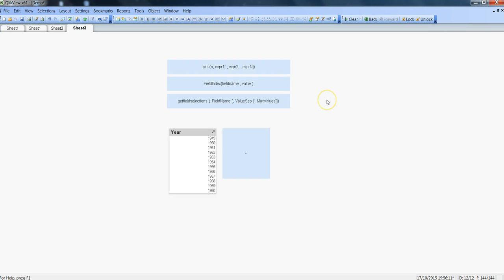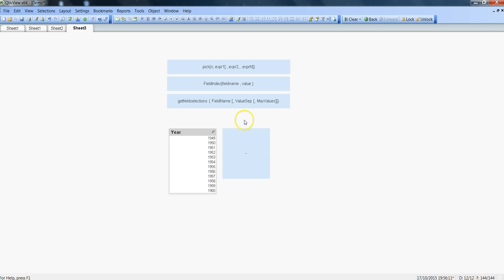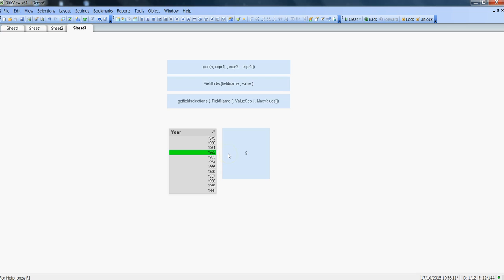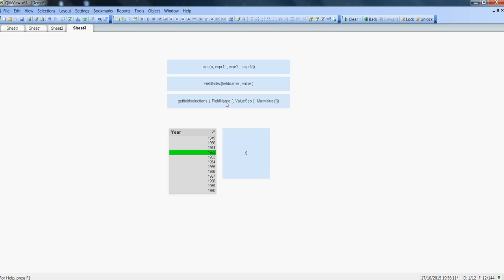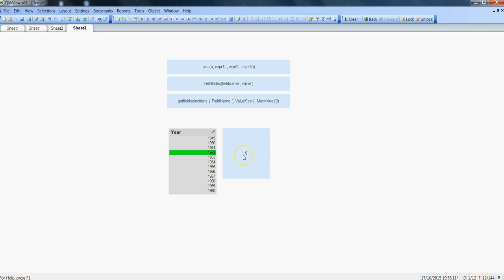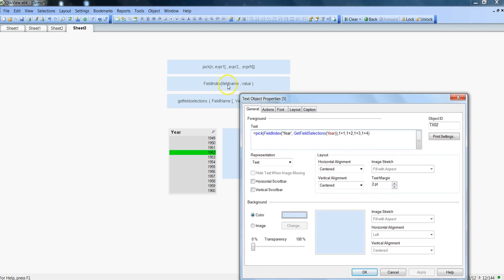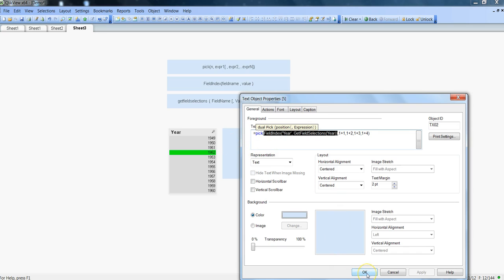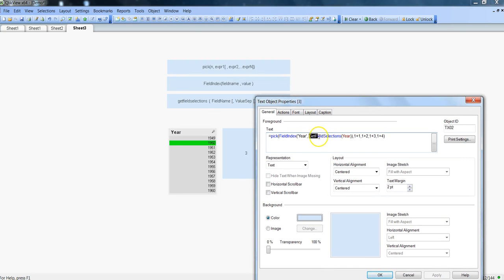QlikView Tutorial | QlikView Expressions | Pick function | FieldIndex | GetFieldSelection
Pick function helps us achieving the nested if function functionality very efficiently. In this video I’ve shown you how can you efficiently configure the function with the help of FieldIndex and GetFieldSelections function to achieve the dynamic behavior in your application.

I hope this find this video useful and an addition to your learning of QlikView.

-Abhishek